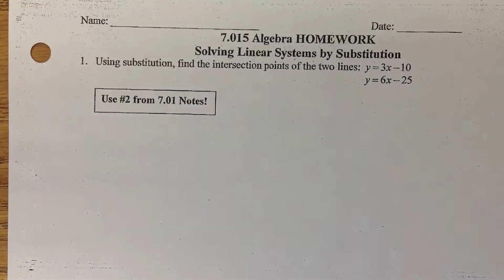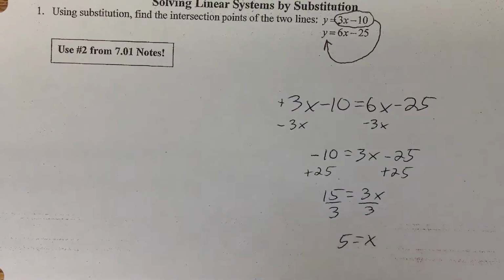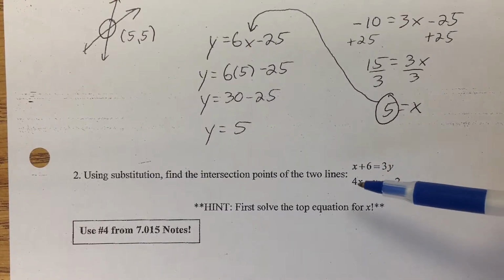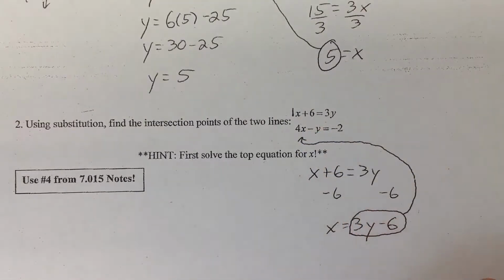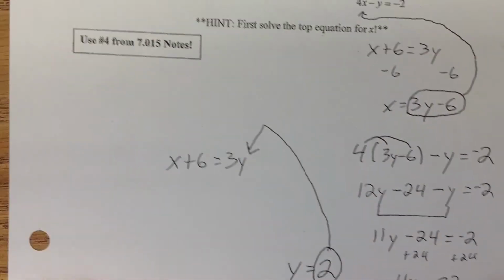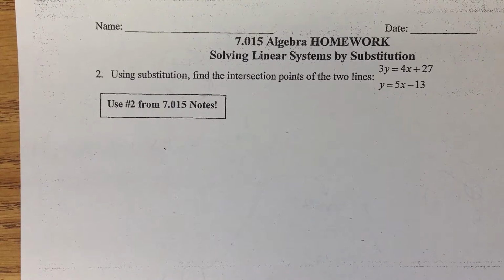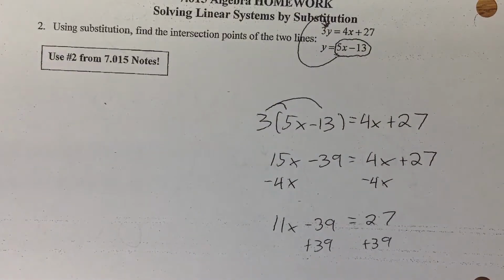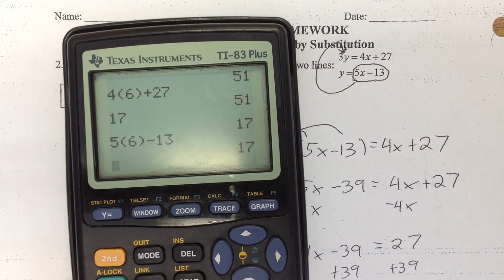Algebra HW - 7.015